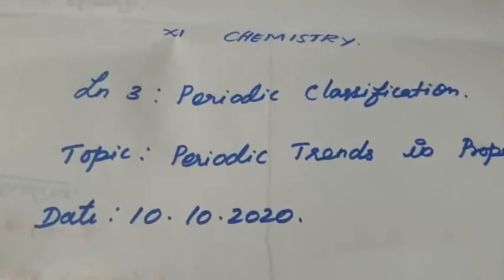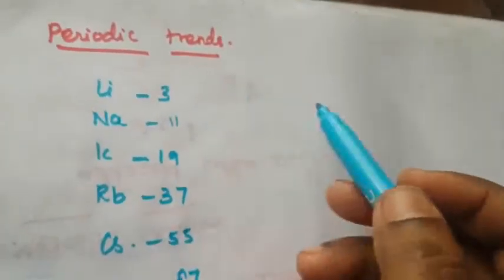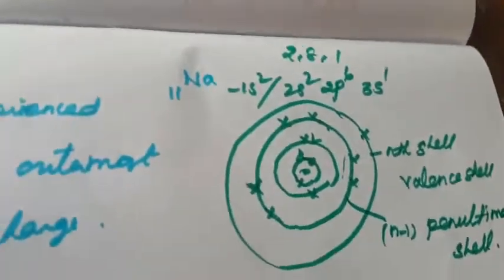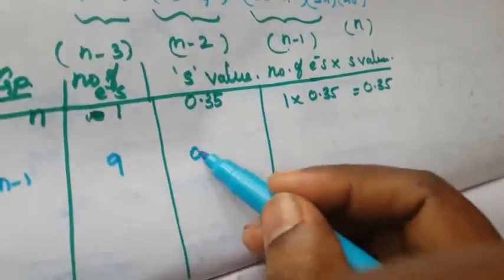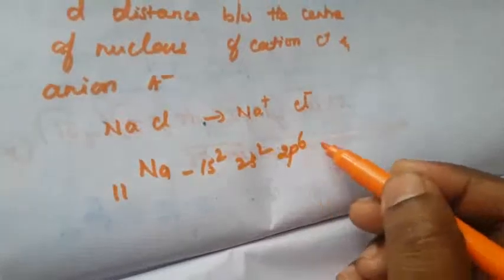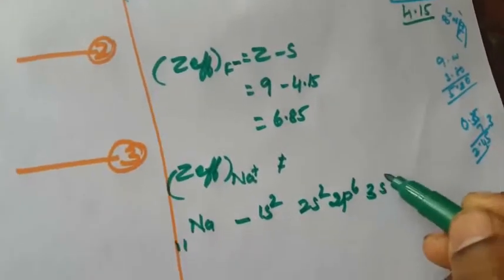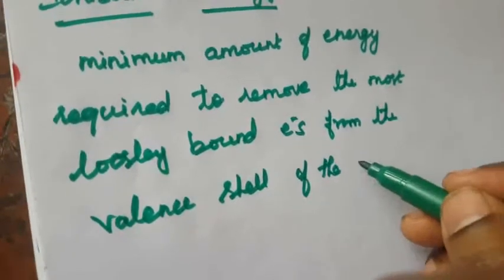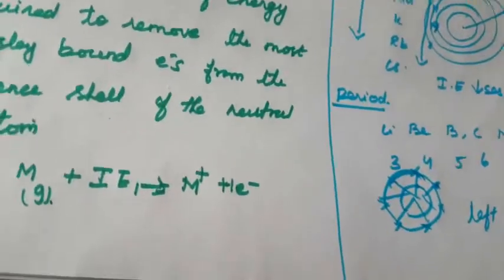Ln 3periodic classification XI